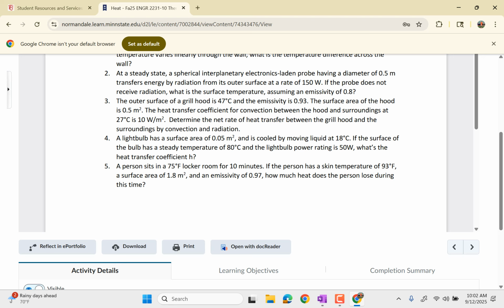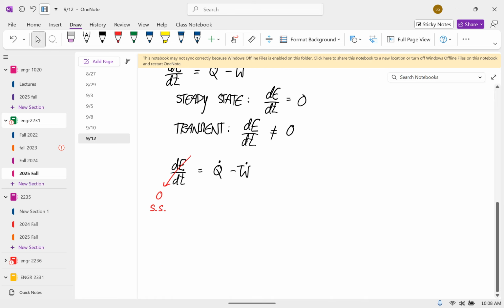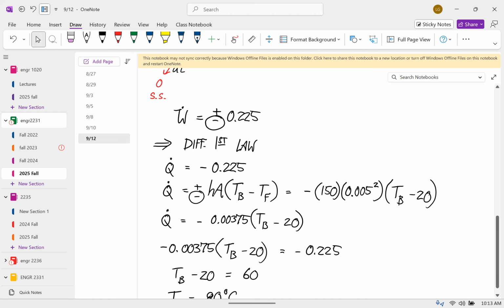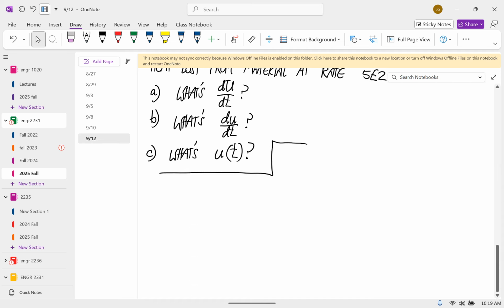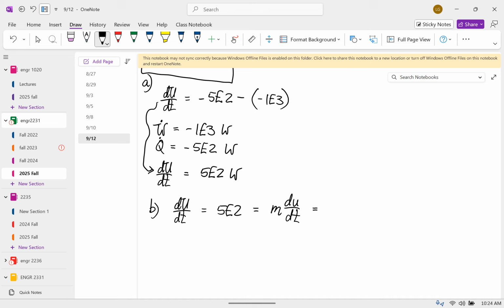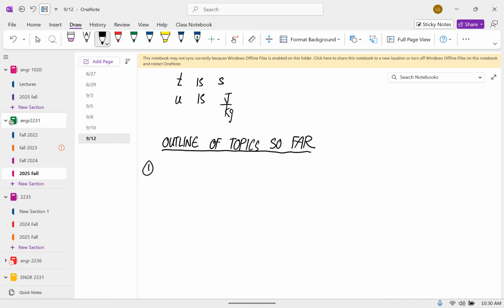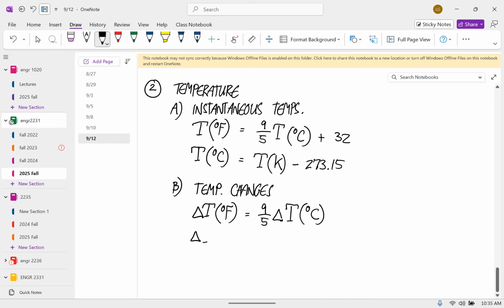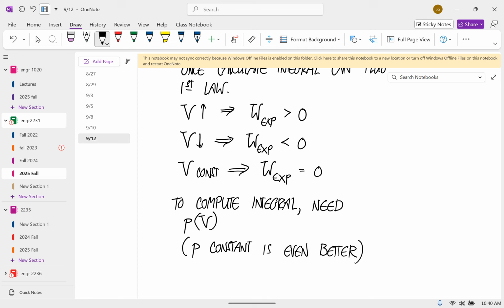Thermo: Friday, 9/12